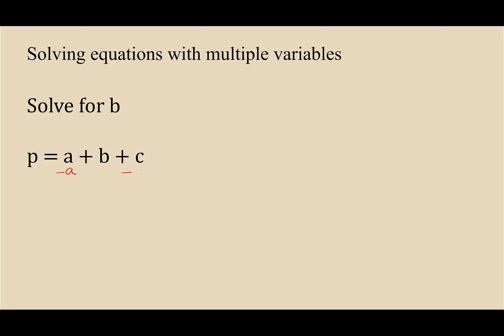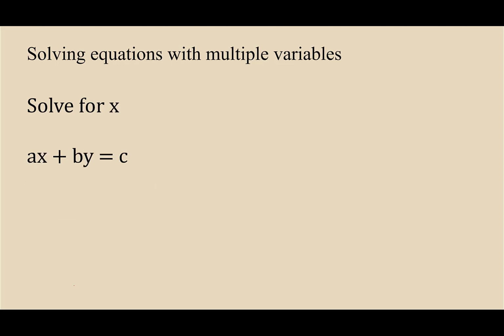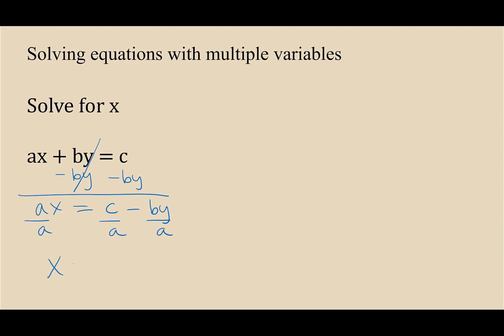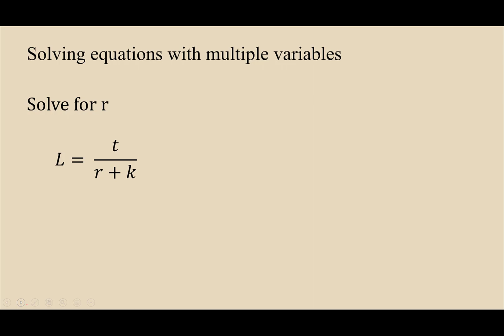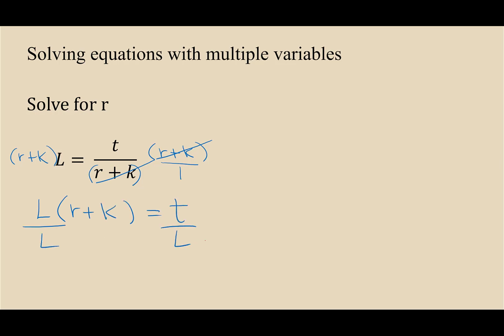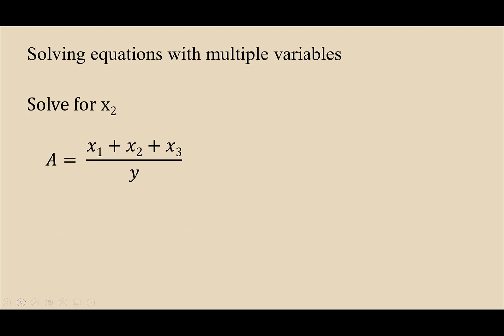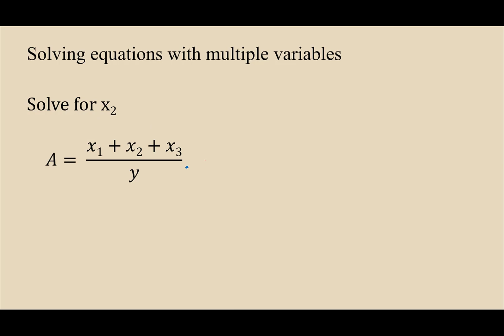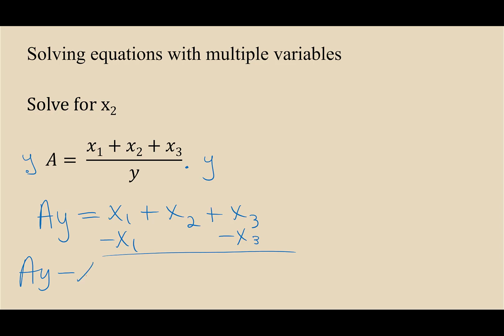Solving Literal Equations